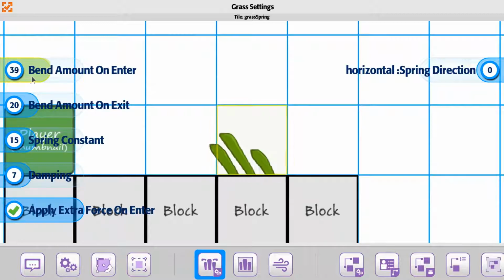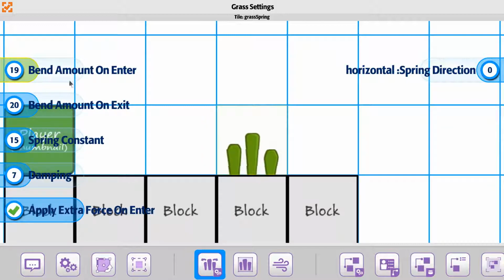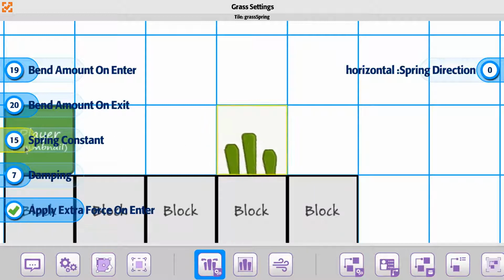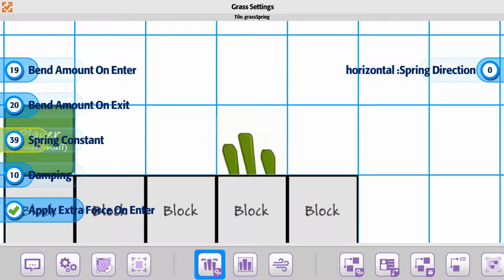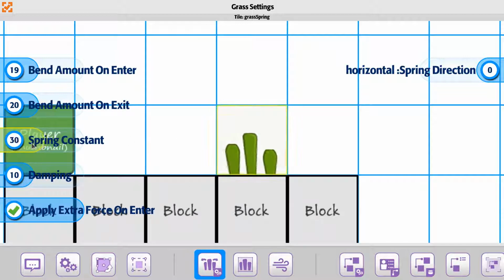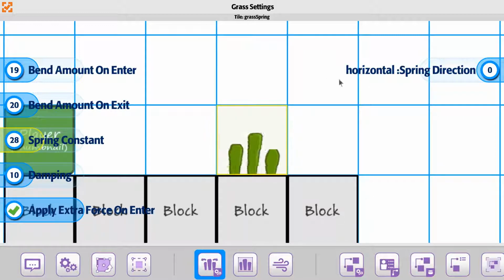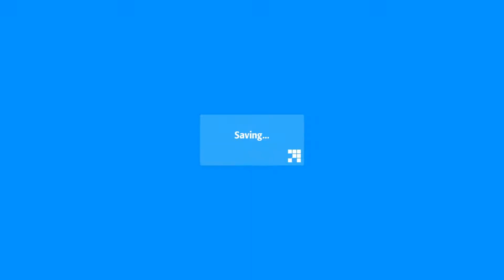Tile 01 Grass Spring Tile Settings